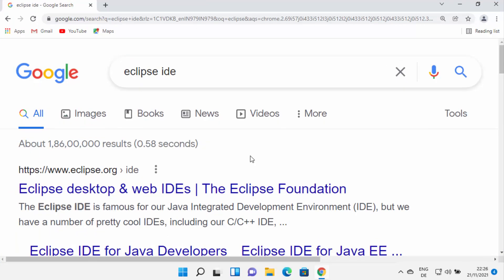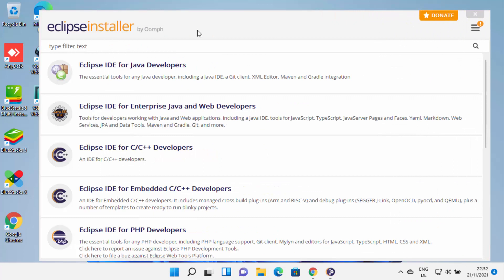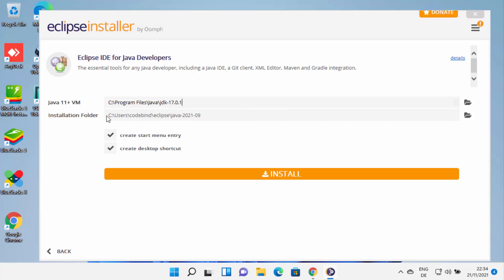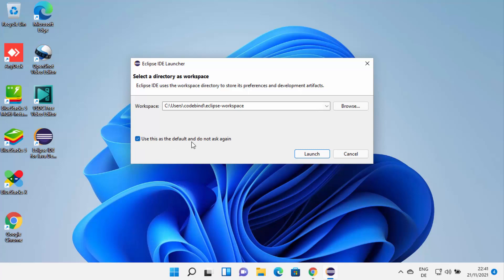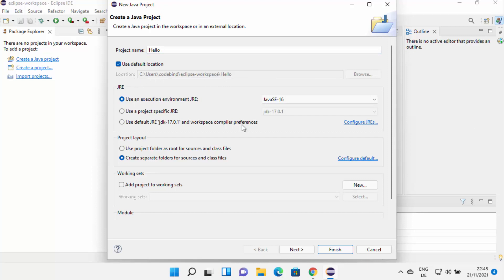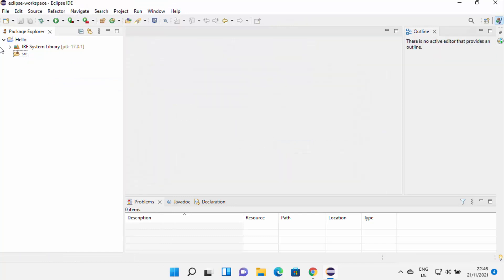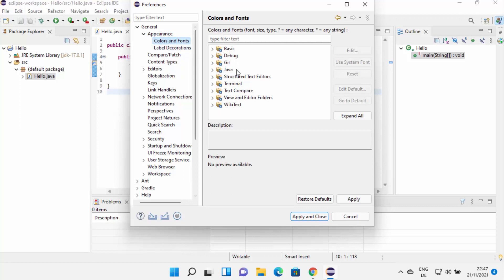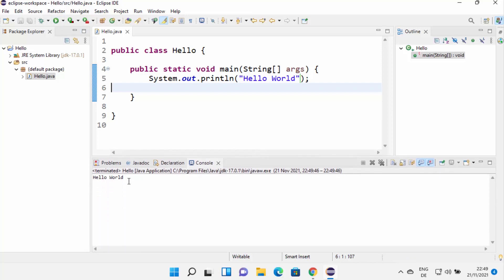How to Create First Java Program in Eclipse